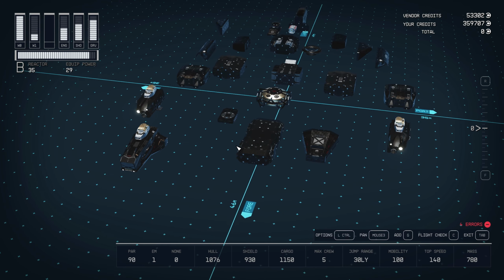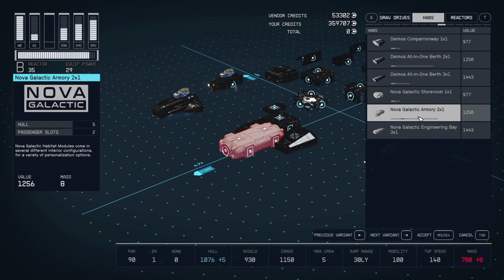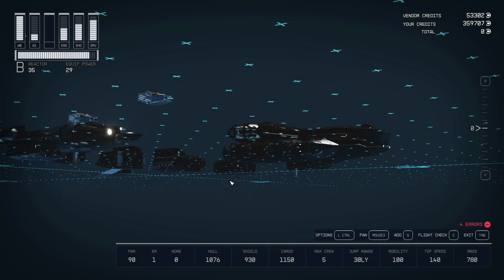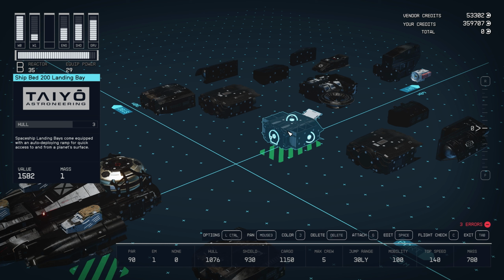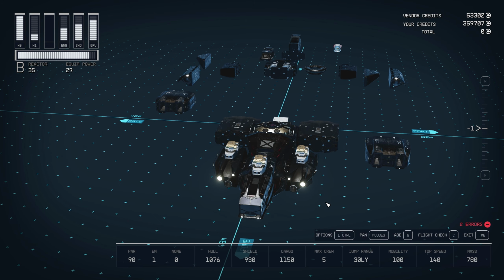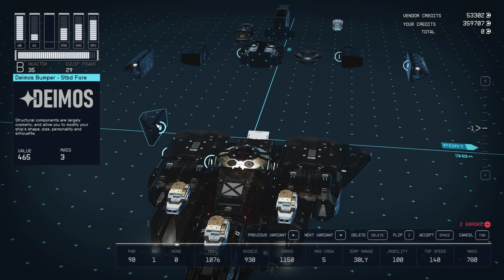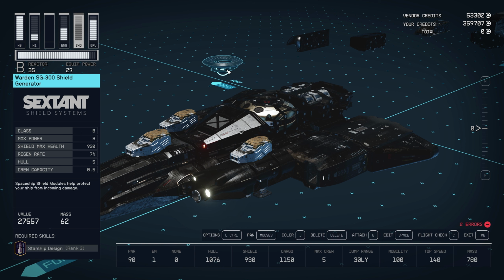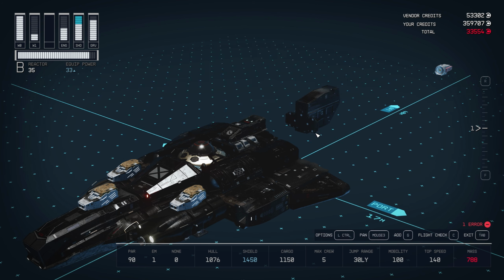I BUILT A FIGHTER JET IN STARFIELD | Parts Breakdown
Breaking down all the parts necessary to make this amazing ship build possible.

SHIP PARTS BREAKDOWN:

COCKPIT: Deimos DS20.3 Phobos Cockpit
(New Atlantis Ship Services)
REQUIRES STARSHIP DESIGN RANK 1
Smaller Cargo Versions shouldn't require Starship Design Skill

LANDING GEAR: 2 x HopeTech Hope 6 Landing Gear - Port Fore
(Create Your Own Outpost or Akila City or Hopetown in the Valo System on Polvo)

HAB: Any 2x1 Hab with top and side mounting points

LANDING BAY: Taiyo Astroneering Ship Bed 200 Landing Bay
(Create Your Own Outpost or in
Akila city or Neon Core in the Volii System on Volii Alpha)

ENGINES: 2 x Slayton Aerospace SAE-5550
(Akila City Ship Services)
REQUIRES STARSHIP DESIGN RANK 3

FUEL TANKS: 2 x Dogstar Ulysses He3 Tanks
(Any Ship Services maybe but definitely in Akila City)

SHIELD: Vanguard Bulwark Shield
(Purchased from any Vendor after starting UC Vanguard Story Line) (Any other top mounted
shield will work too)

GRAV DRIVE: Aurora 13G Grav Drive
REQUIRES STARSHIP DESIGN RANK 2

DOCKER: Deimos 100DP Slim Docker - Bottom

WEAPONS:
Main: 3 x Horizon Defense Disruptor 3330 Helion Beams

Secondary: Light Scythe Firebolt 4000 Suppresor

CARGO: 2 x Sextant Shield Systems 400CM Ballast Cargo Holds

STRUCTURAL PIECES:
Braking Engines - 2 x Stroud Eklund Stroud Braking Engines
Front Cowl - Deimos Cowling - Fore
Rear Spine - Deimos Spine A - Fore
Tail - Deimos Tail A
Side Bumpers - 2 x Deimos Bumper - Port Fore